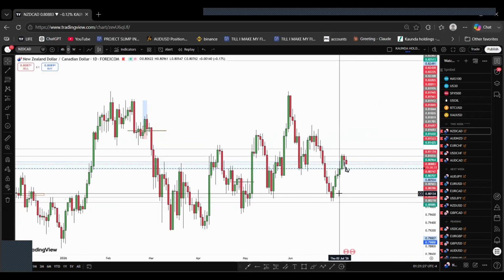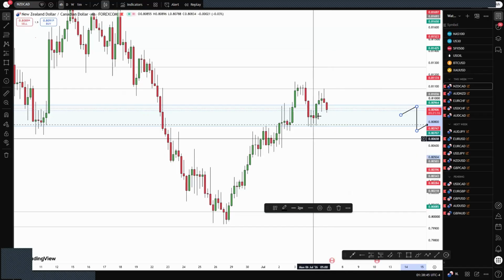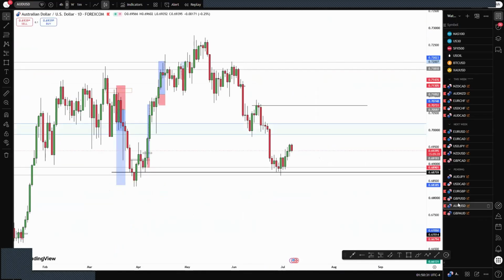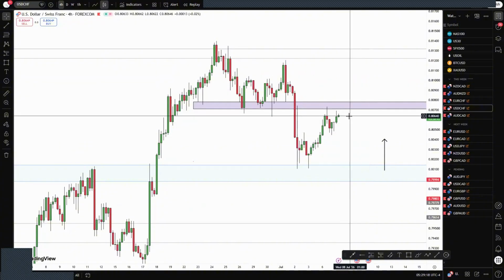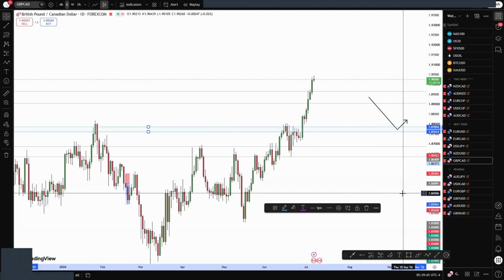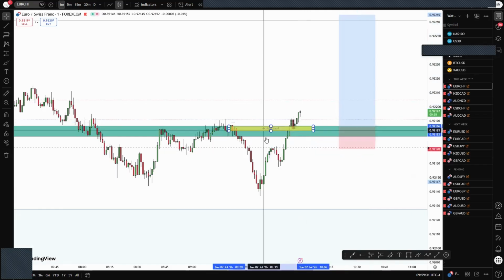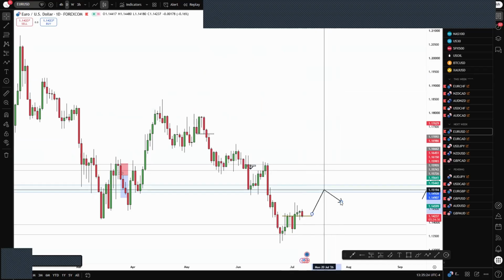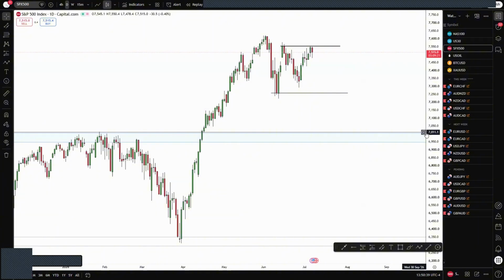YOUR HEART IS YOUR MAGNET.AND IT ATTRACTS WHAT YOU FEED YOUR MIND